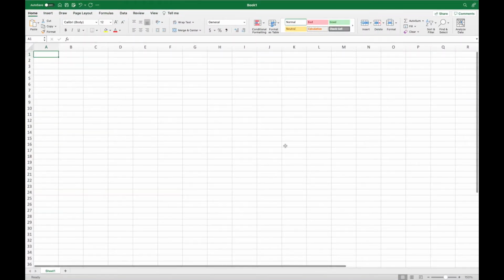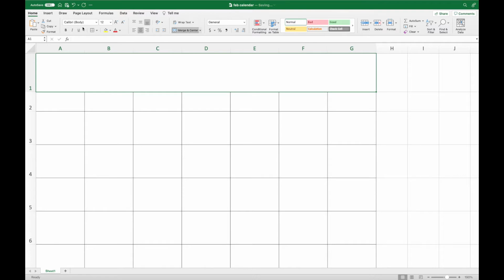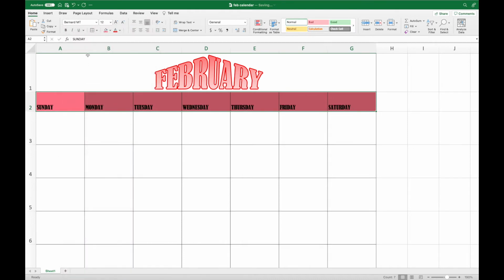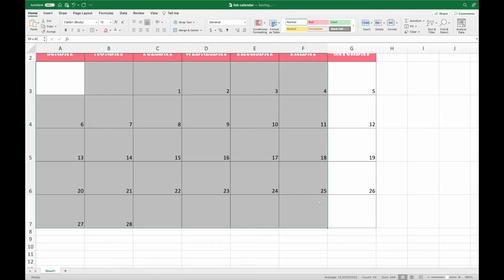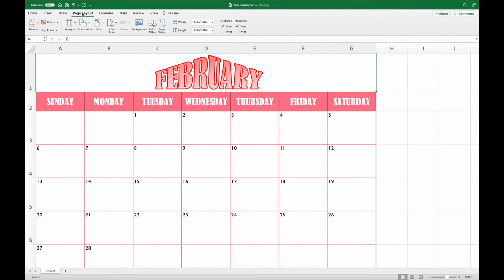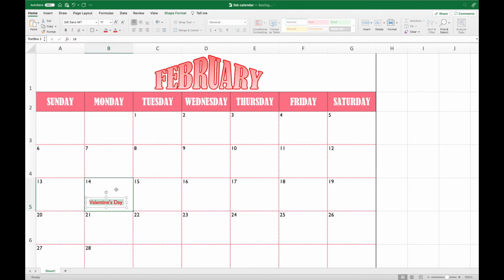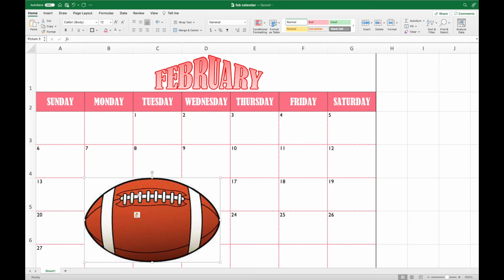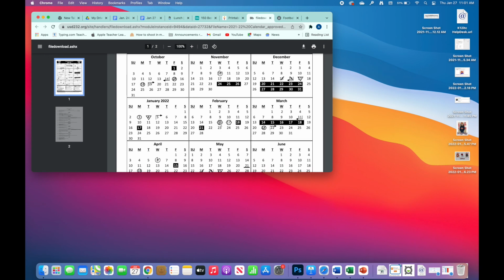Calendar in Excel